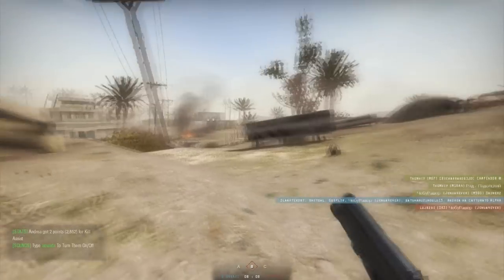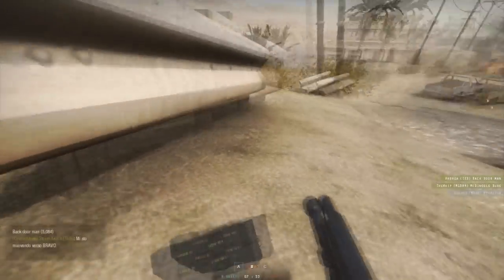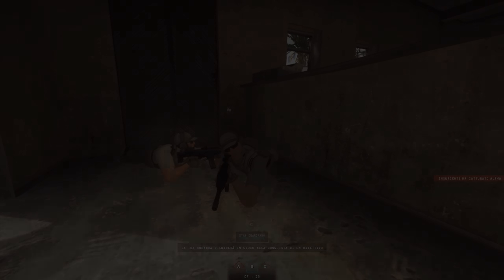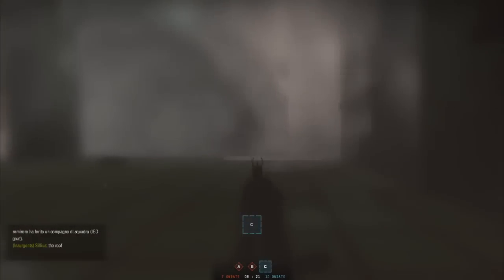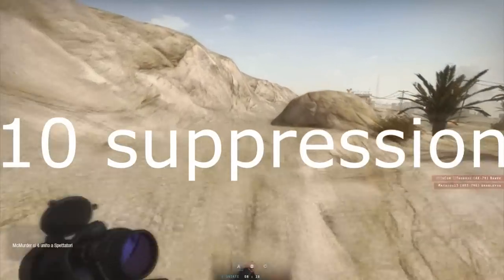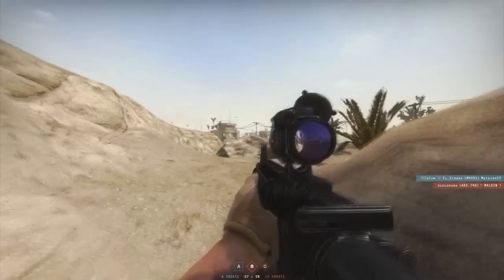10 Tips For Insurgency Part 2